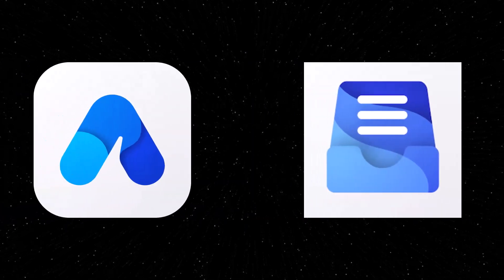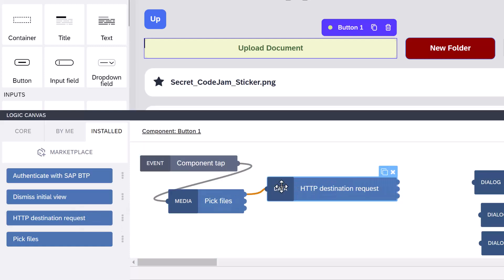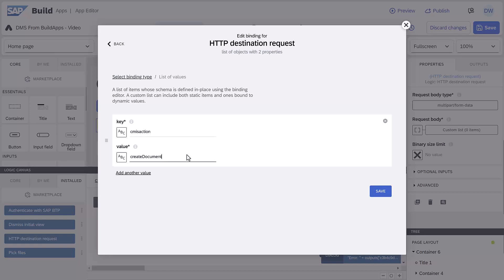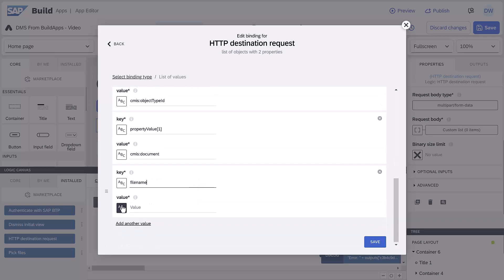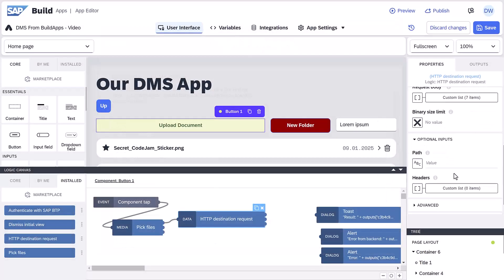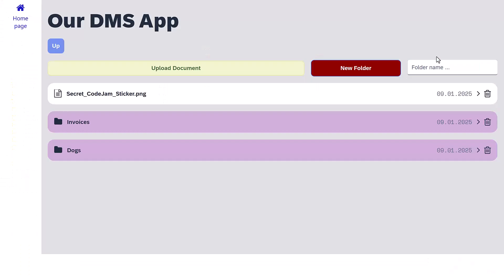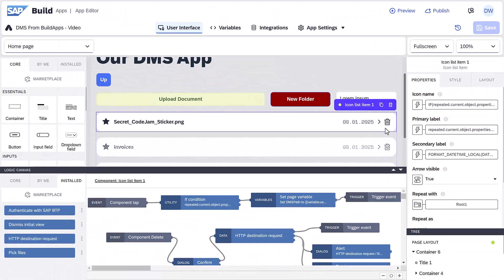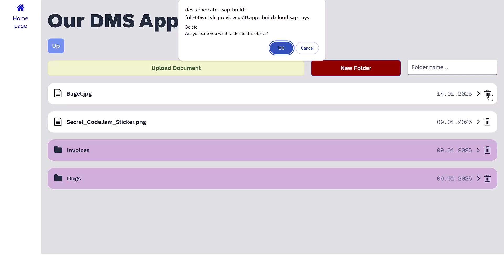Upload a File from SAP Build Apps to DMS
Using the new HTTP Destination Request flow function and its multipart capability, you can upload files from SAP Build Apps to the SAP BTP Document Management Service.

💾 Start with this skeleton project and connect it to your DMS

💾 Or download this completed project and just select your destination from all the HTTP Destination Request flow functions (there are 4 of them)